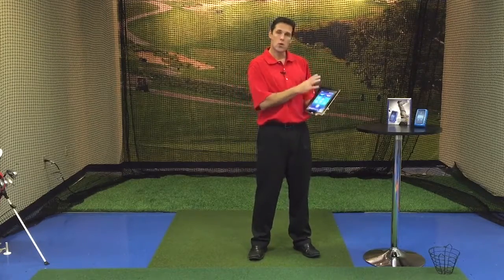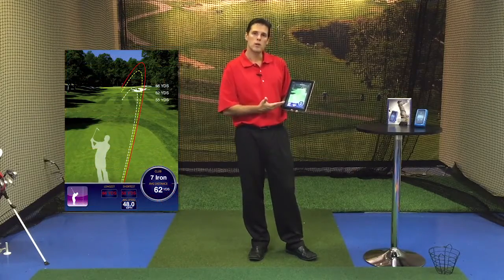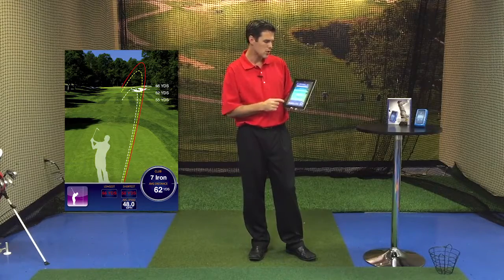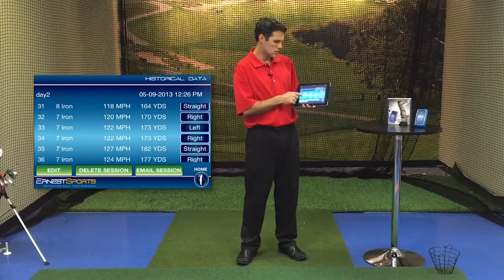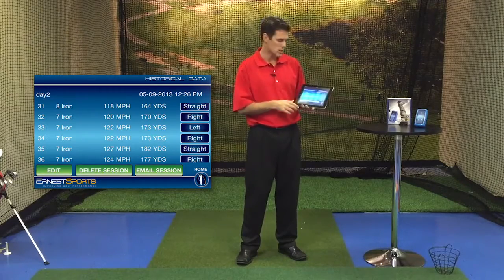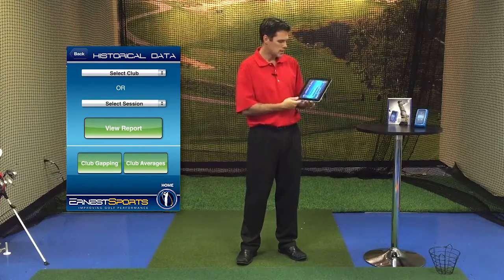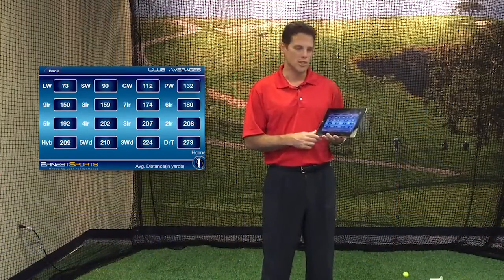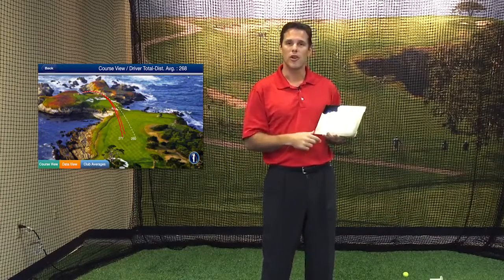ES12 Player App Tutorial Historical Data YouTube